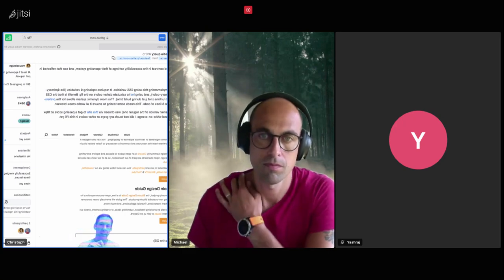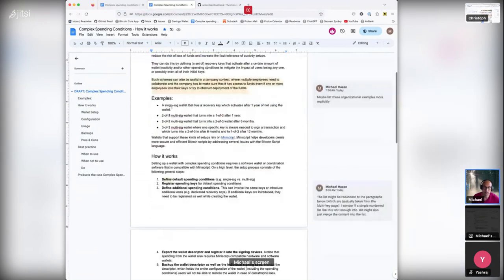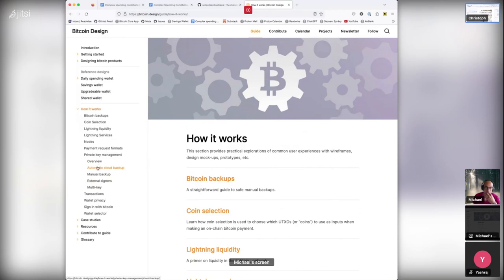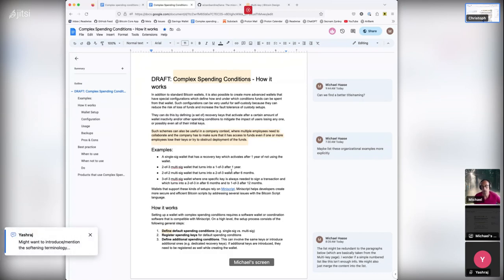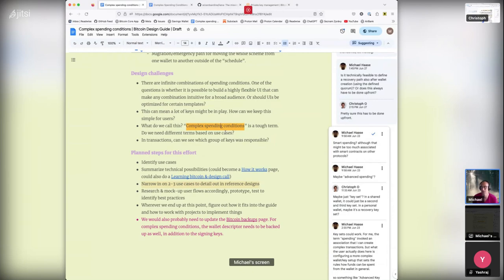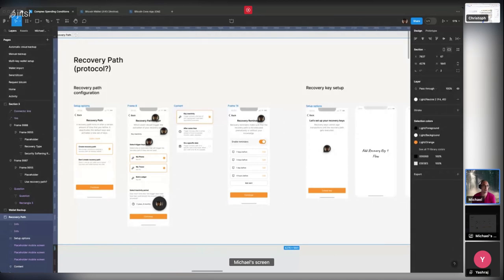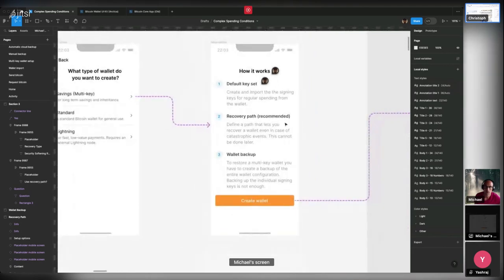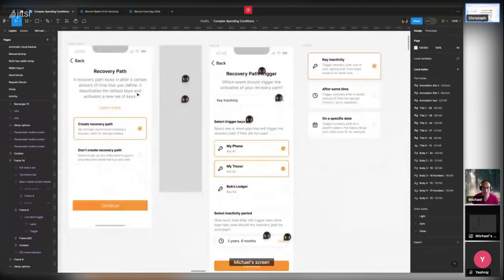Bitcoin Design Guide Jam Session #52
We briefly went over the open pull requests and then spent a good amount of time discussing Michael's work on complex spending conditions, which is nicely taking shape.